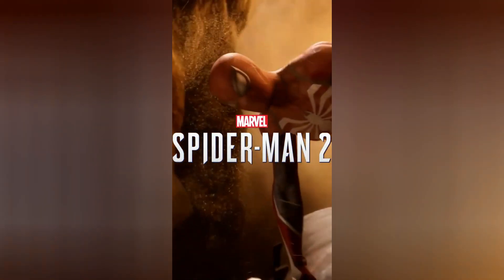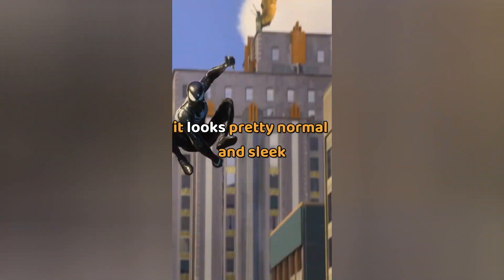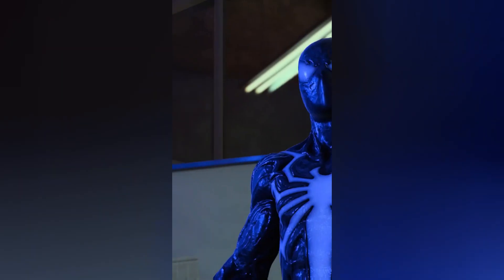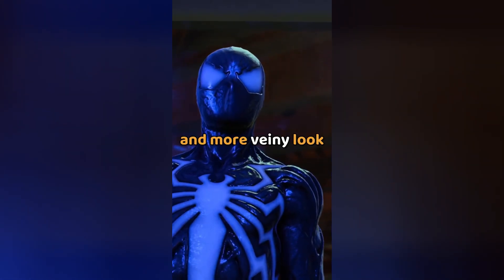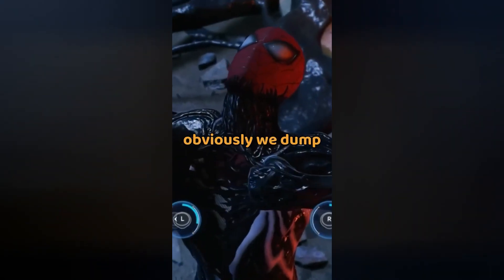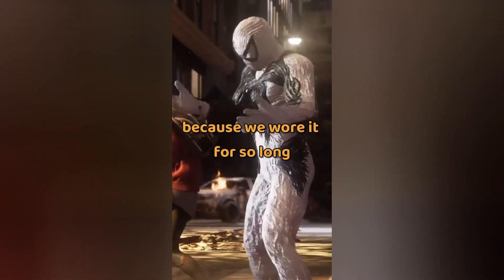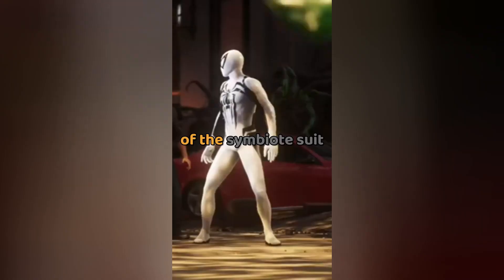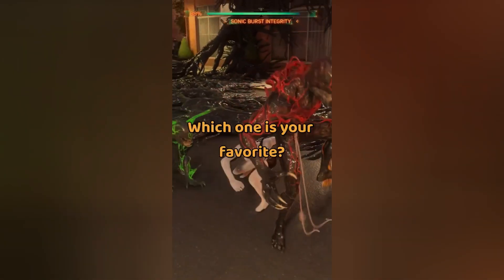The Different Stages of the Symbiote Suit In Marvel's Spider-Man 2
This is such a cool and insane detail in the new Marvel's Spider-Man 2

EQUIPMENT/SOFTWARE I USE:
mic - Trust GTX 232 Mantis
video editing - Sony Vegas Pro 18 / Filmora 12